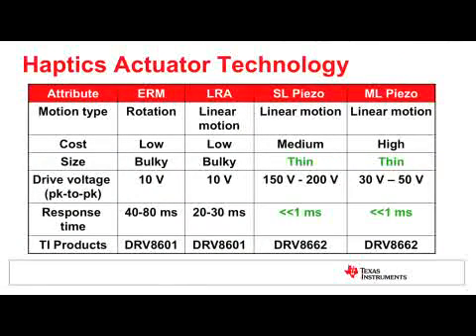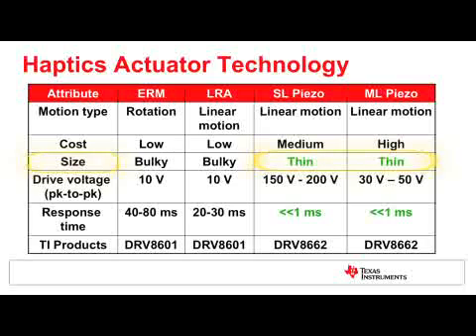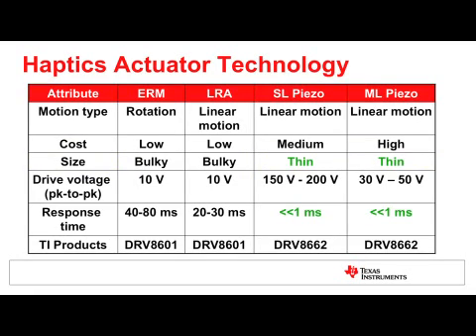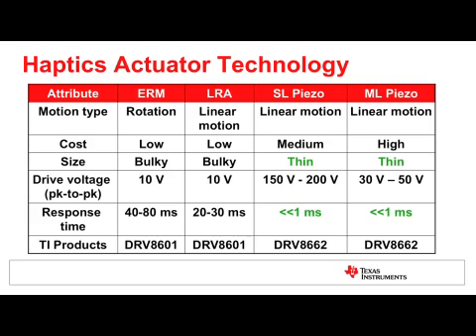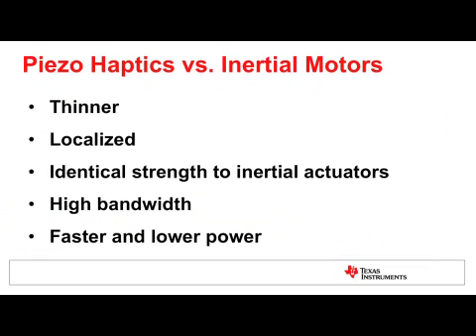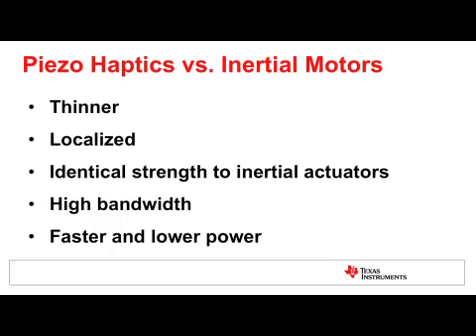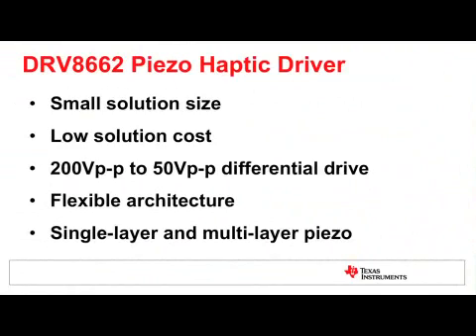What is Haptics? A Q&A with TIs Haptics Team (Part 2 of 2)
Watch this video to learn what haptic technology and the new DRV8662 piezo haptic driver can do for your touch enabled applications.